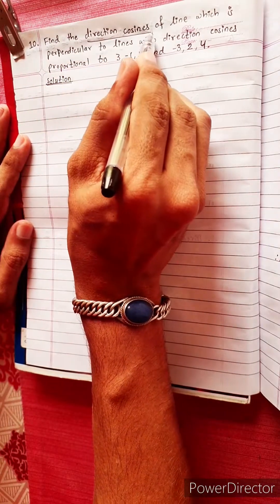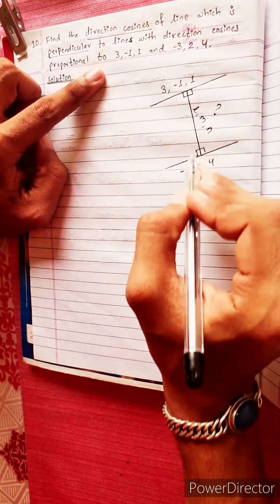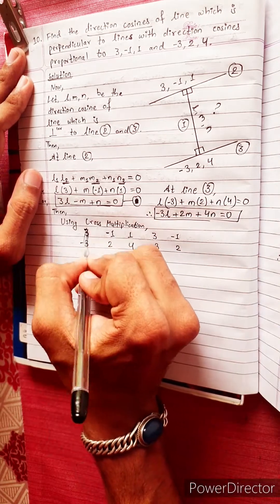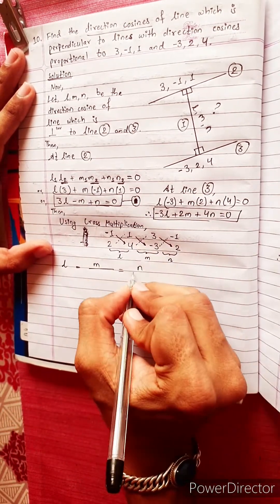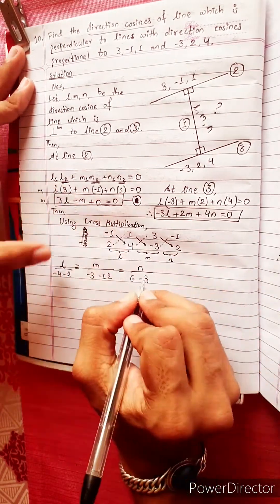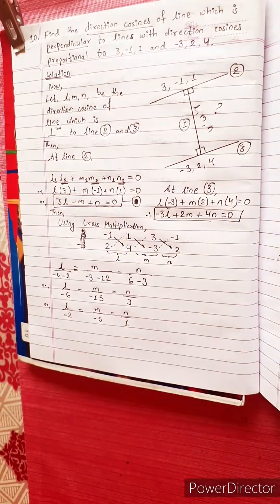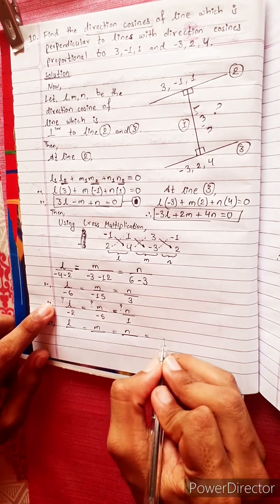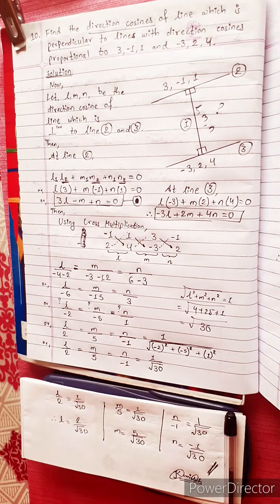Find direction cosines of line perpendicular to lines direction cosines proportional 3,–1,1 & –3,2,4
10. Find the direction cosines of the line which is perpendicular to the lines with direction cosines proportional to 3, -1, 1 and -3, 2, 4.

NEB 12 chapter 9
Direction Cosine 🔶️
Co-ordinates in Space 🟢
3-D Concept 🔴
Distance Formula 🟡
Locus and Equations 🔵
Section Formula 🟣

Easy Solutions.                  👌🎋
Aba bistarai tapai pani janne bhaihalnu huncha.😎
Mero Guarrantee 🏆